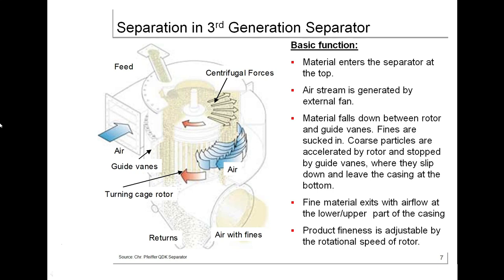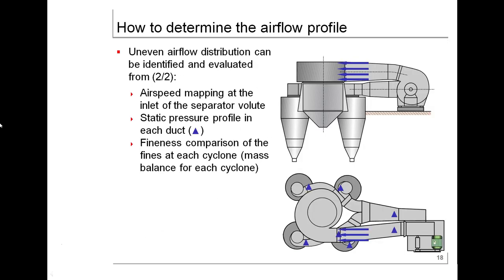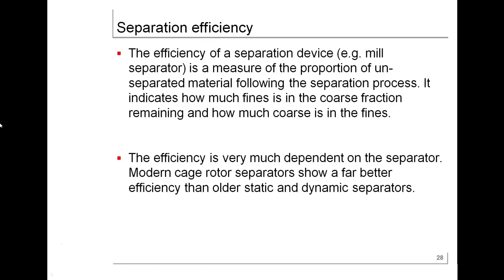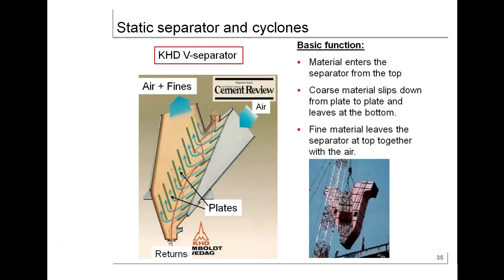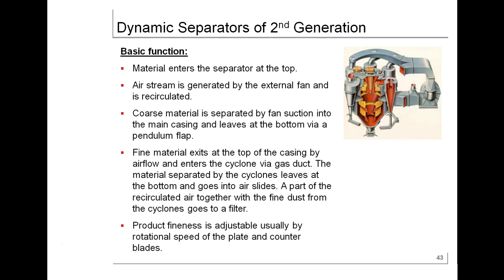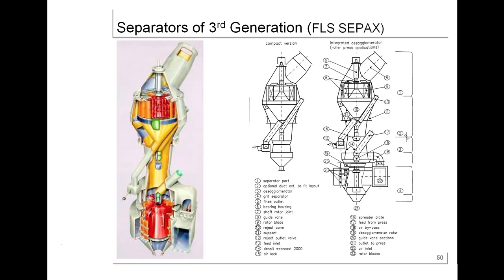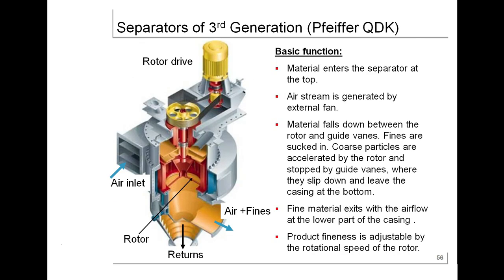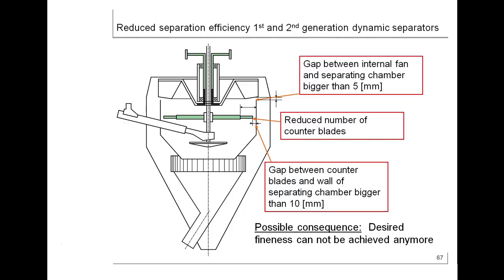Types of Static and Dynamic Separators